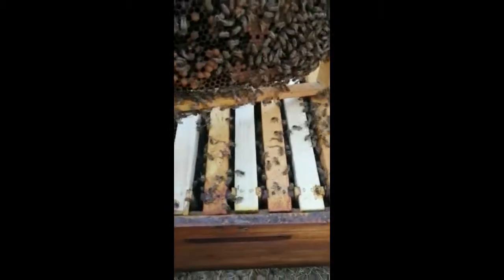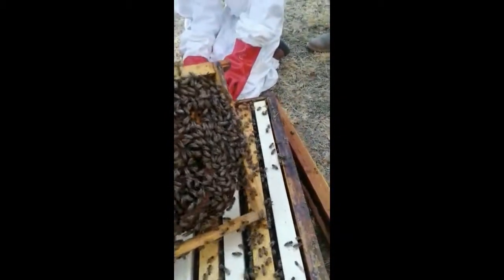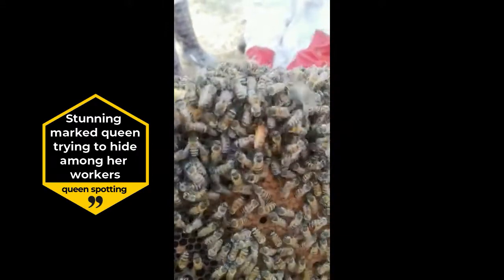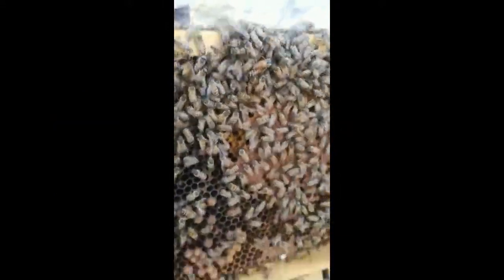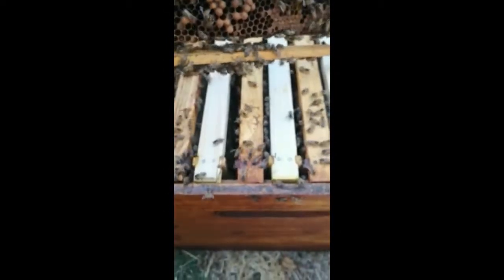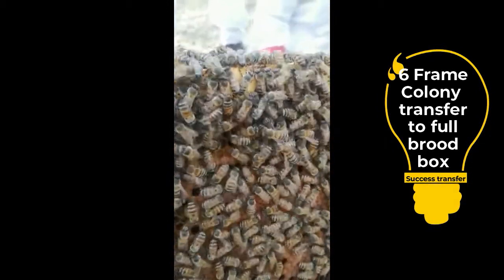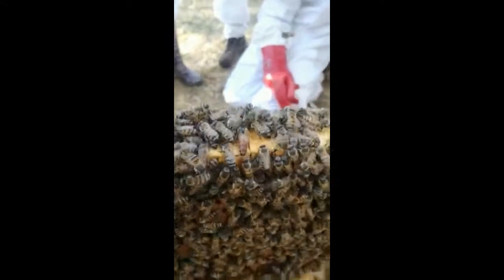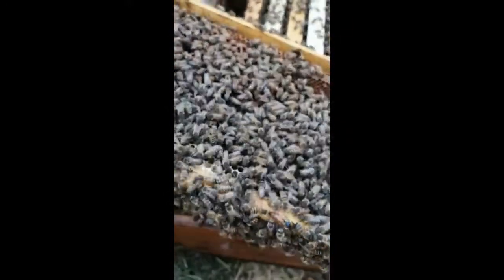Beautiful Queen Bee After Nuc Transfer [shorts]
After transferring a 6-frame nuc box, or catch box, into a Langstroth brood chamber or deep chamber with 'virgin' pine brood frames between seasoned frames that have propolis and wax on them, we see the stunning queen bee.

She's marked with our Posca non-alcoholic marker pen so she is easier to spot on our workshops and also to tell what her age is.

My bees have filled the new frames, that had full wax foundation sheets, in less than a week! Lots of high quality food and a strong, beautiful queen laying 1000s of eggs in this colony.

We caught a swarm using our swarm lure during the spring season and teach how to do this in our online bee masterclass as well as beginner beekeeping workshops! See below for details.
How to start beekeeping
Start beekeeping with how-to videos on beekeeping equipment, bee tools and honey extraction for beginners, hobby beekeepers and commercial beekeepers!